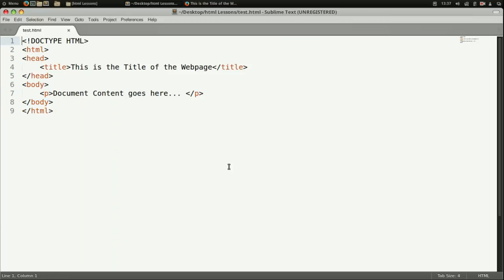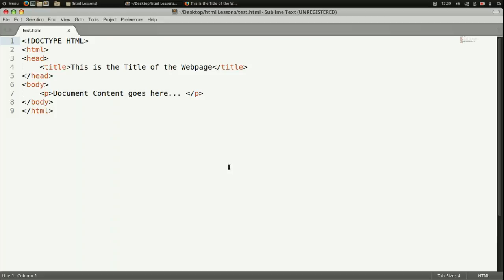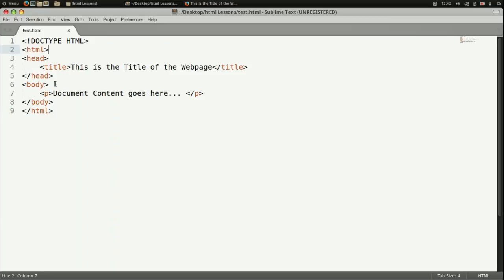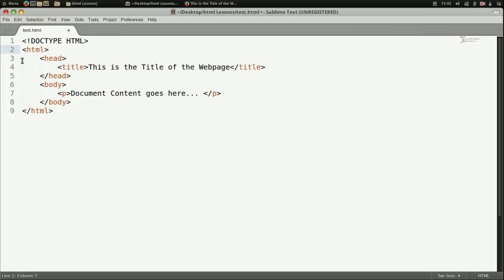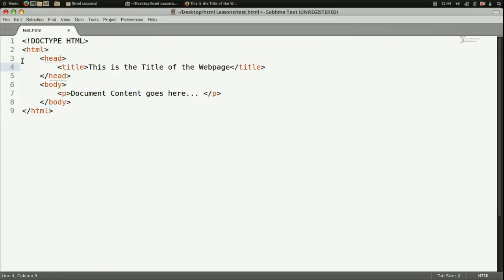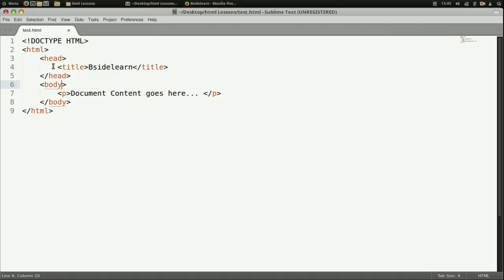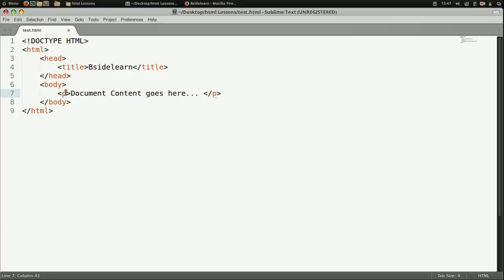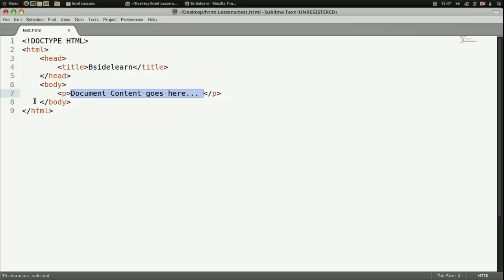Lesson 03 Basic HTML Document Part 3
Finally look at every piece of markup code that makes up the entire basic html webpage we made in Lesson 01.